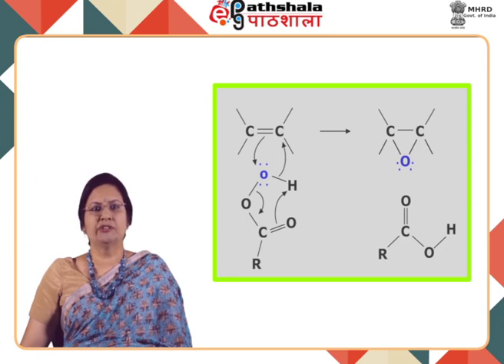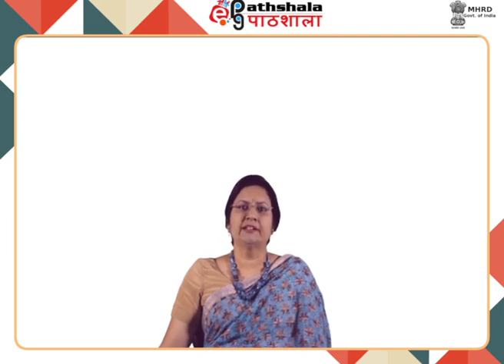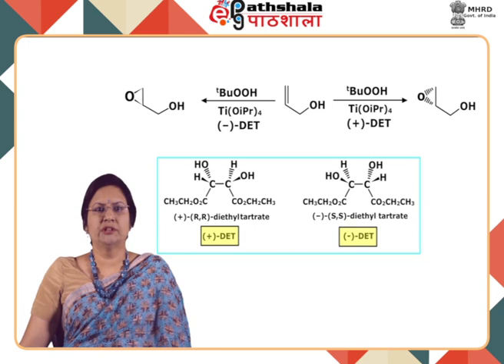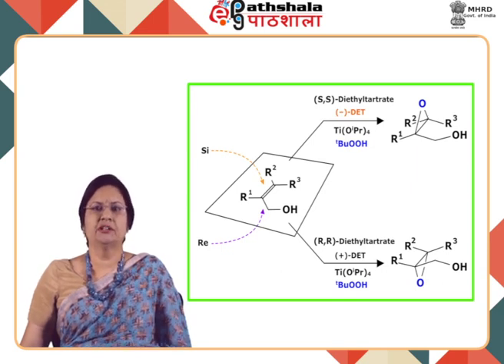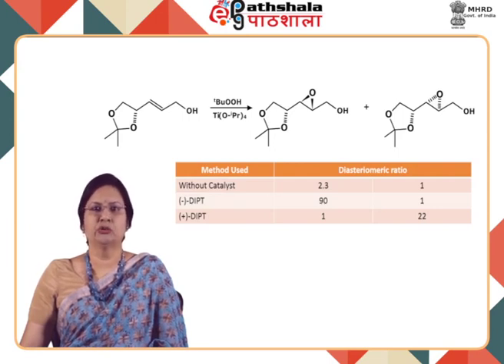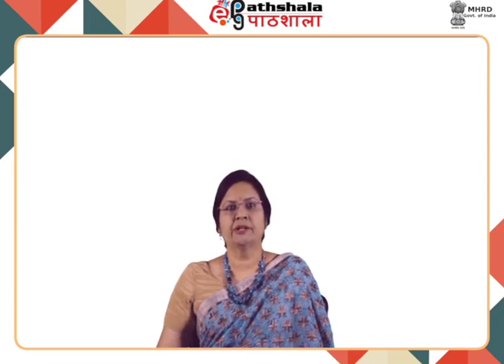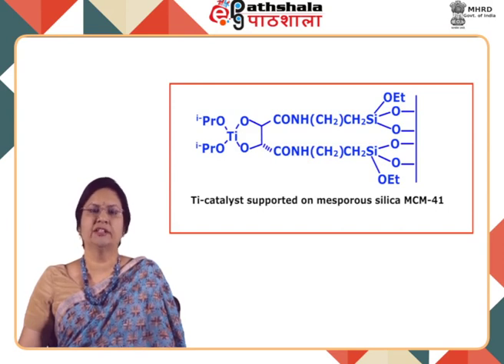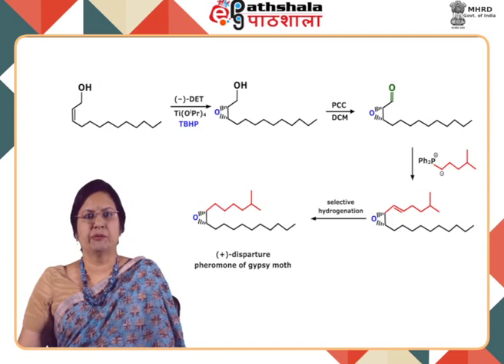M-12. Sharpless Asymmetric Epoxidation